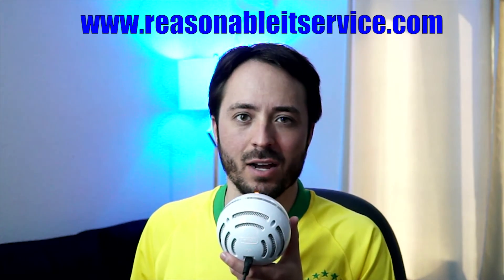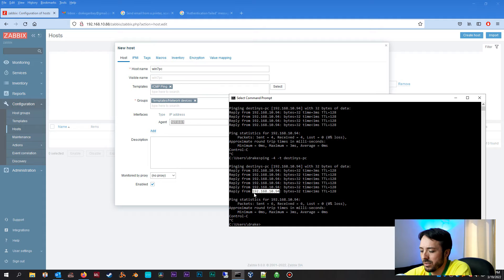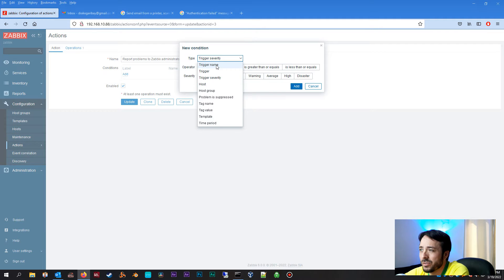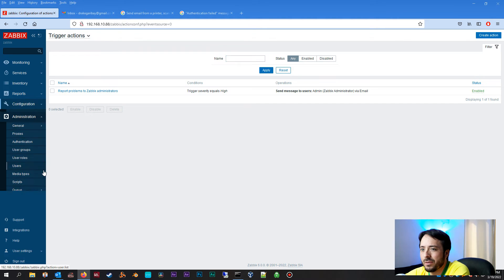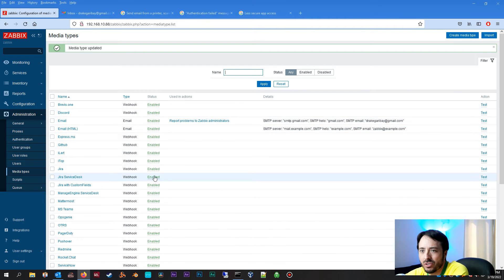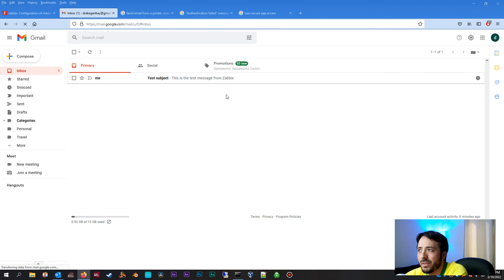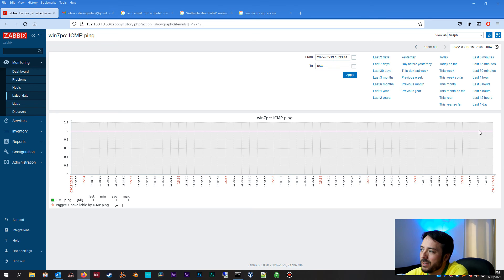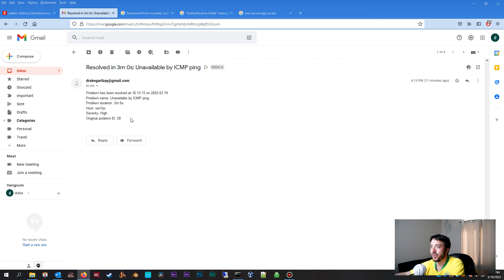How To Set Up Simple Ping Monitor In Zabbix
How to set up a simple ping monitor in Zabbix 6.0. Monitor a network node on your local network or over the internet as long as you know the IP and the node is able to reply to pings.